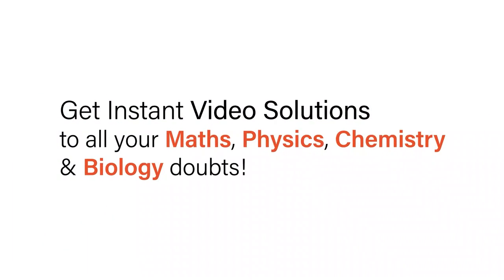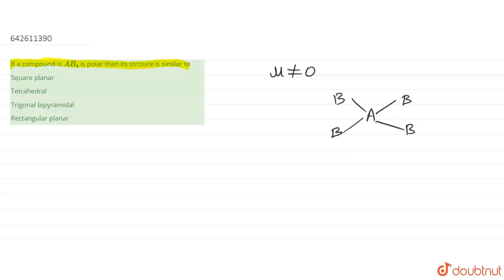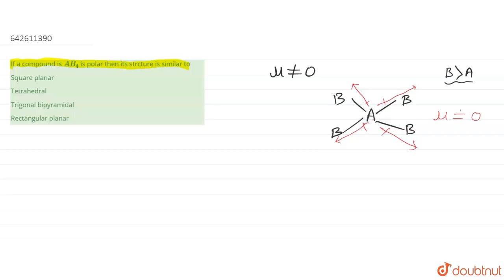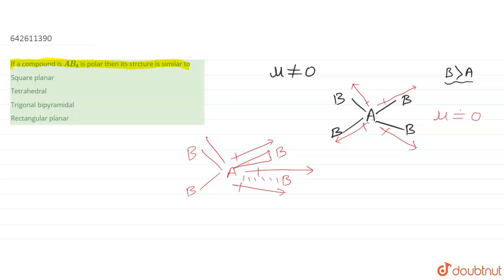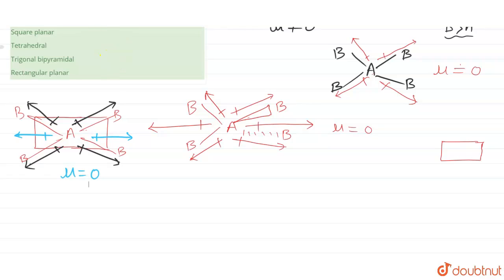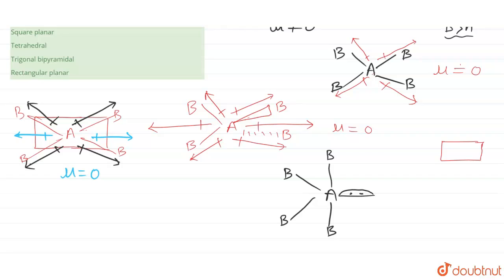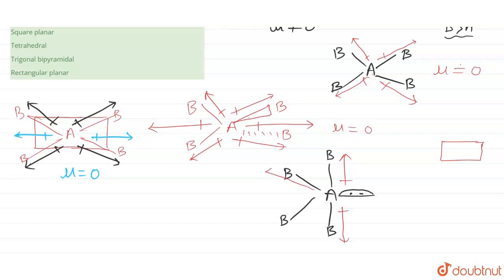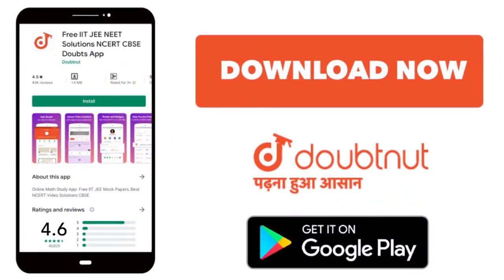If a compound is AB_4 is polar then its strcture is similar to | 12 | JEE MAIN | CHEMISTRY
If a compound is AB_4 is polar then its strcture is similar to
Class: 12
Subject: CHEMISTRY
Chapter: JEE MAIN
Board:IIT JEE

👉 Have Any Query? Ask Us.